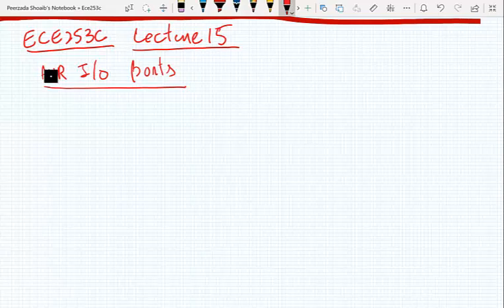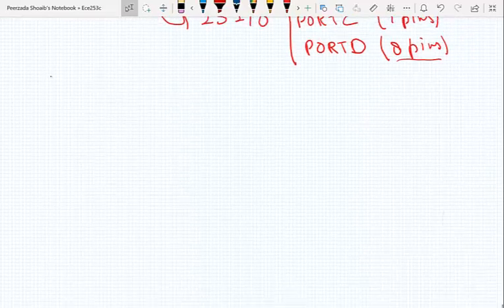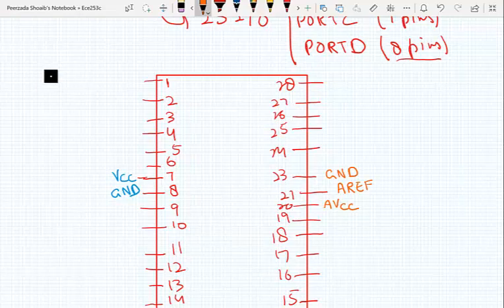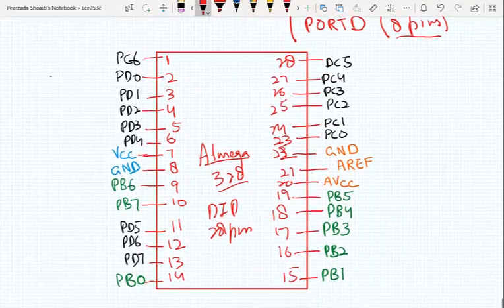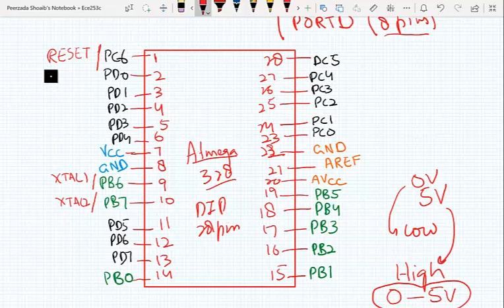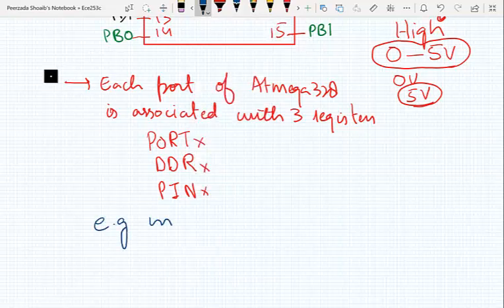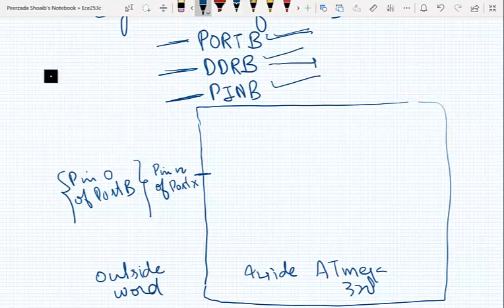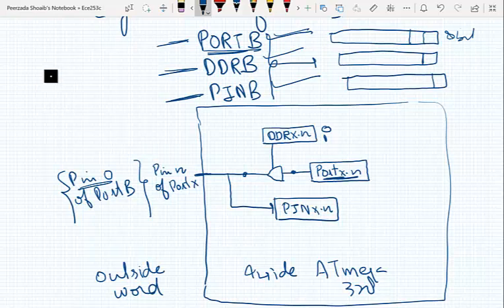Microprocessors and Microcontrollers Lecture 15